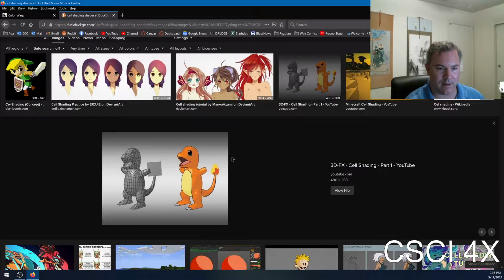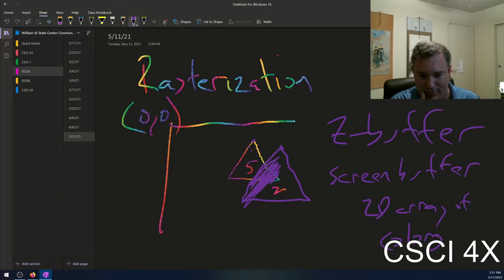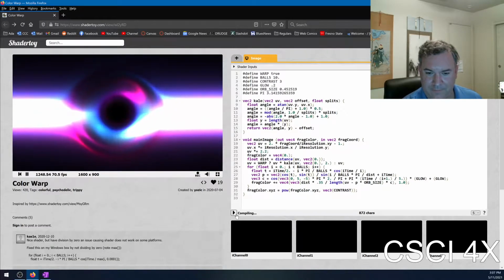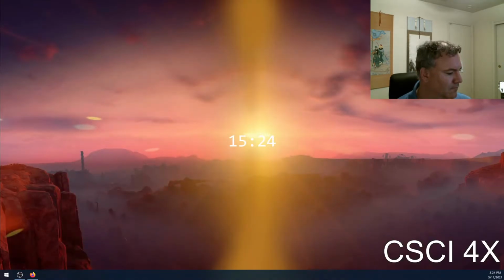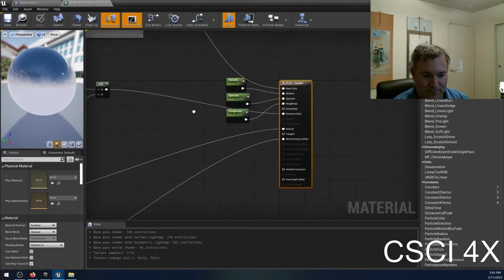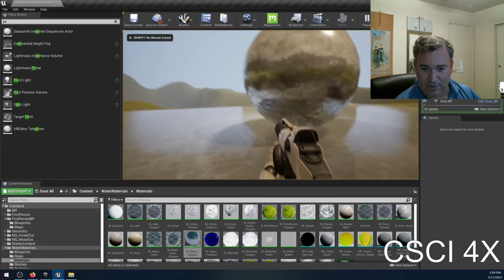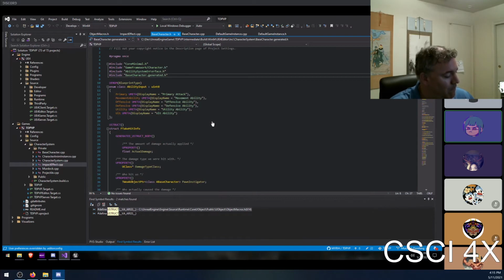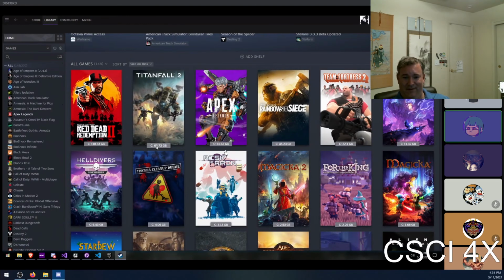Week 18 Day 1 - Shaders, Rasterization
Today we did a brief introduction to shaders, which is a name for small programs which run on the GPU. There's two main types of shaders - vertex shaders (that can move vertices around) and fragment shaders (that can be used to do all sorts of neat effects on surfaces). I showed y'all Shadertoy which is a website that allows you to write and run simple shaders in real time on a website, and then dipped back into UE4 to show that the material graph editor we were doing earlier in the semester was a vertex and pixel (sorry, fragment) shader with a nicer interface.

I finished off by doing a bit of a review on how to get blueprints to talk to each other, as that's often the sticking point for a lot of students' projects.

We went into extra innings when Walker came on, and he was gracious enough to give us half an hour of his time showing what UE4 C++ looks like, and how you have to add macros (like UPROPERTY, etc.) to them so that blueprints and the C++ code can interoperate.